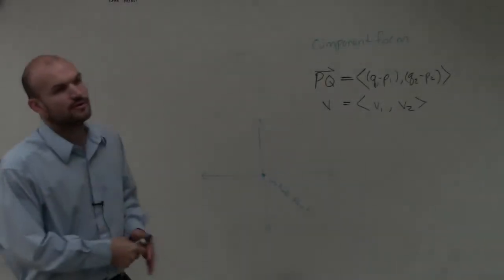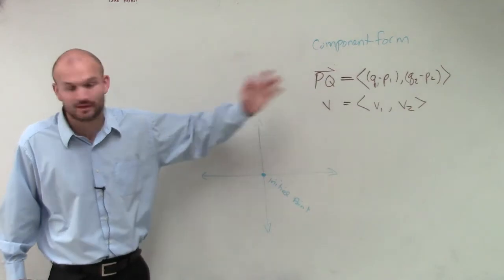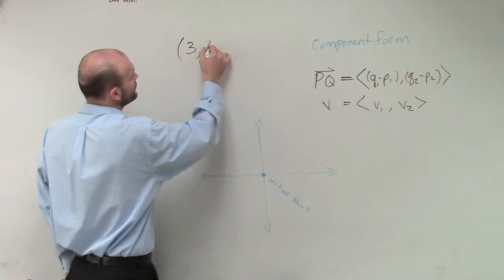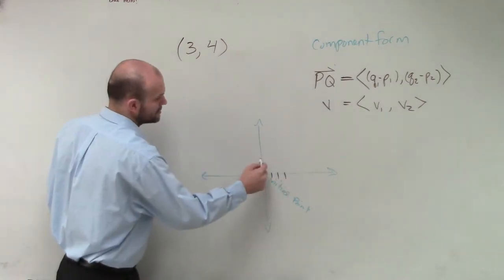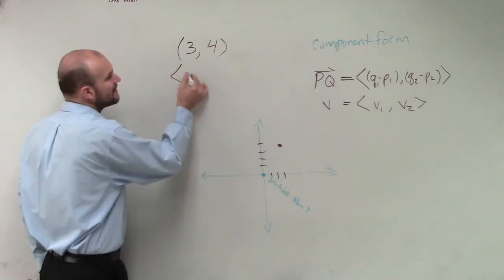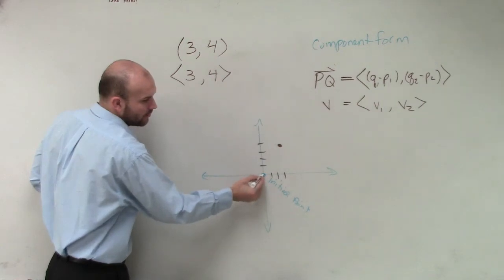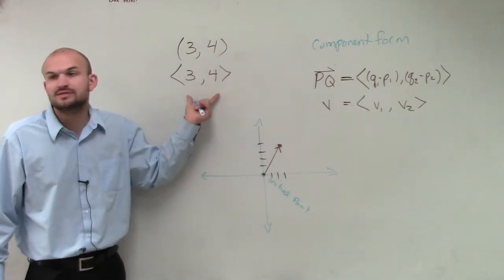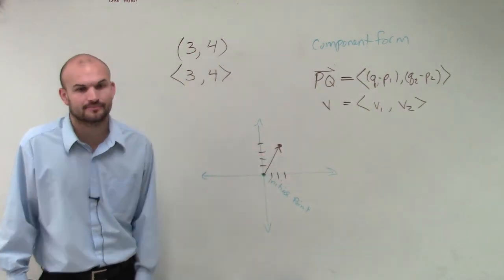Why do vectors have special parentheses that are different